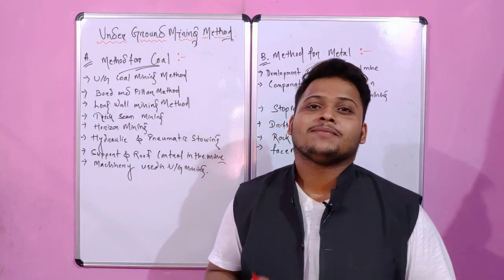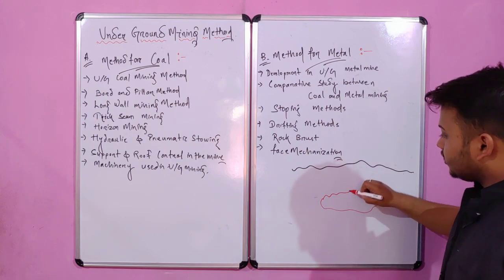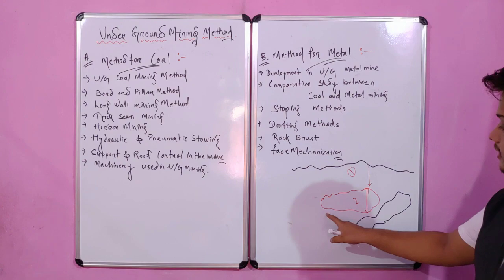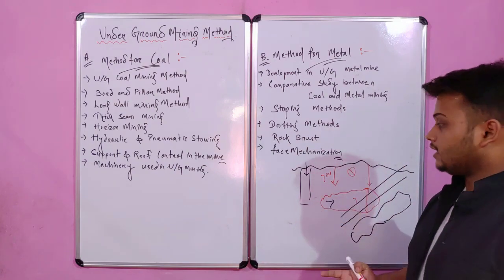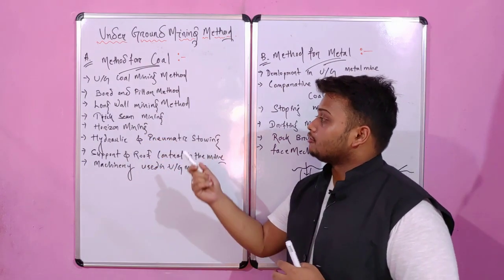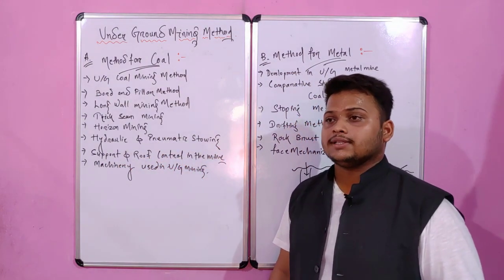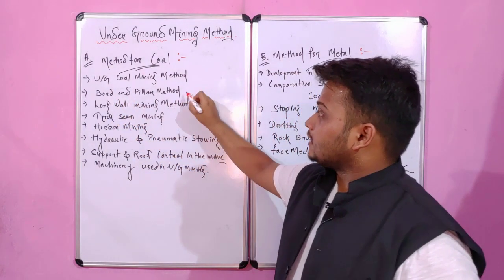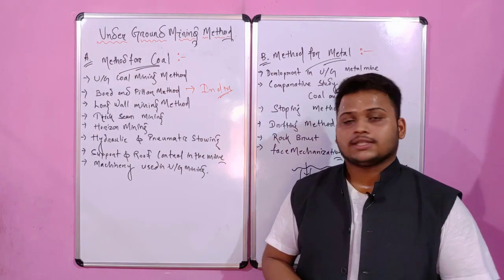Underground Mine methods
This video gives the basic information about Underground Mining Method in India . It gives an intro about Underground Mining Method related chapters.